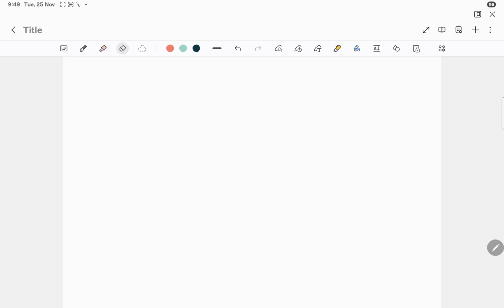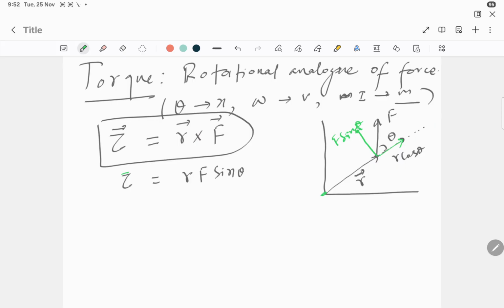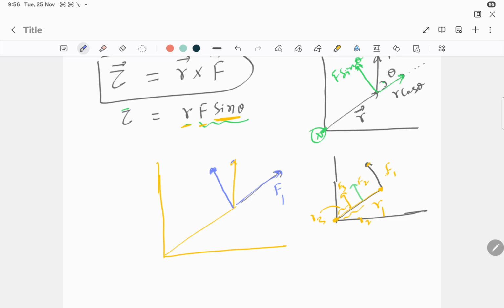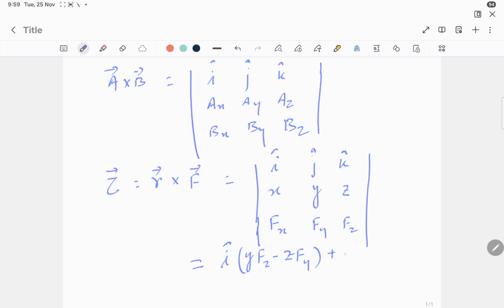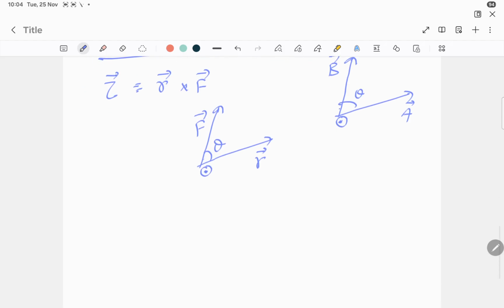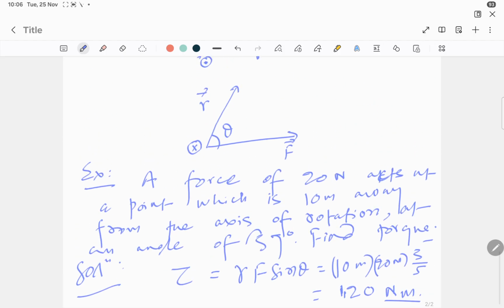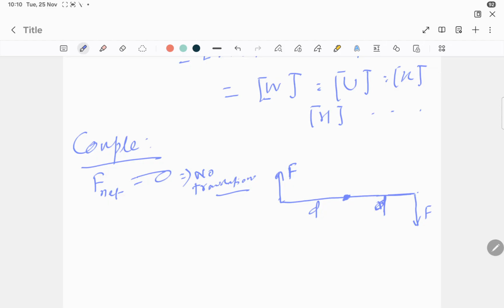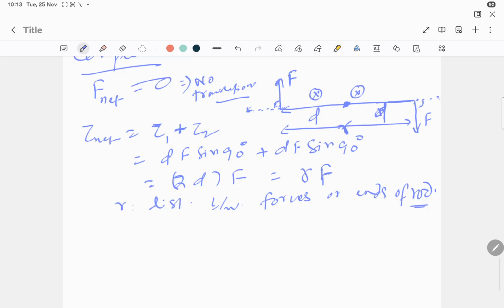25 November 2025